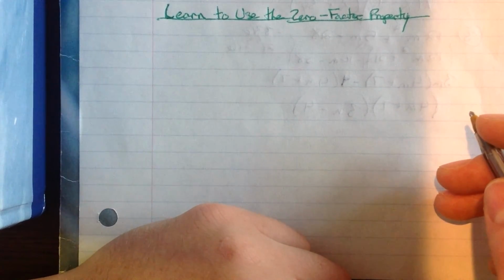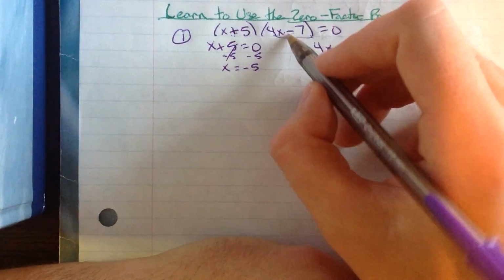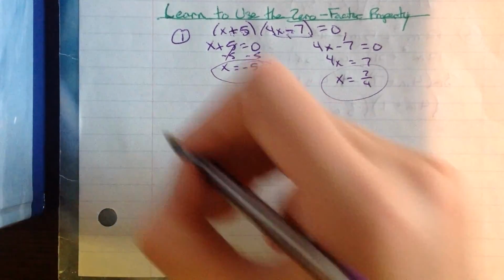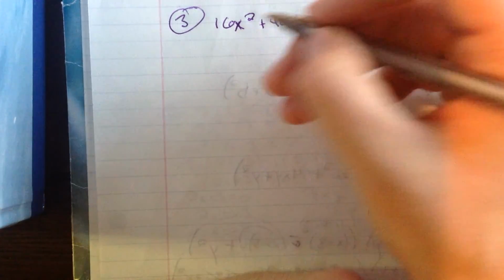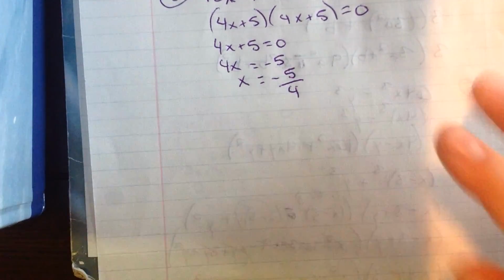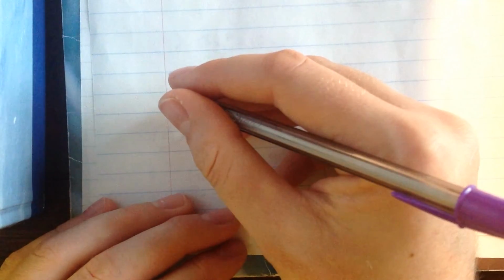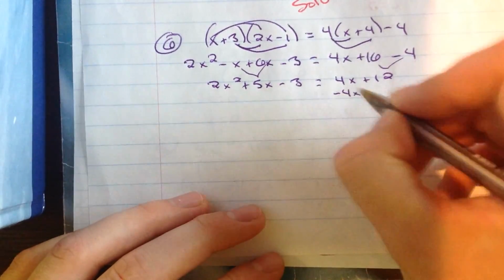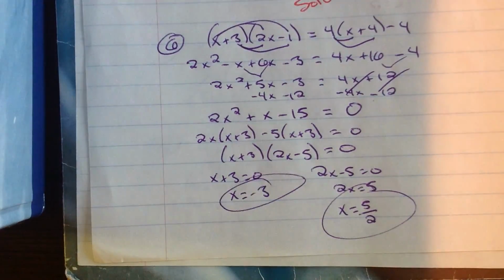Learn to use the Zero-Factor Property